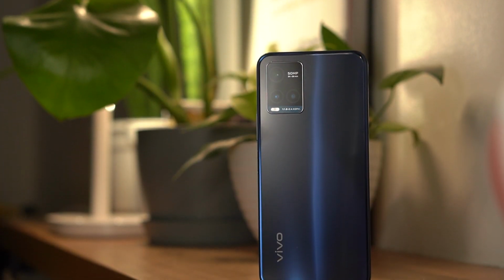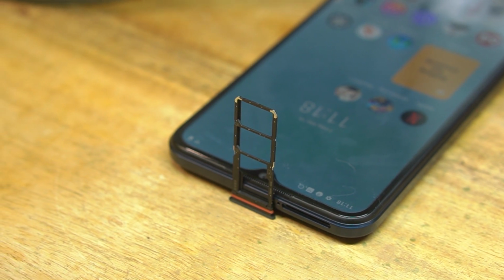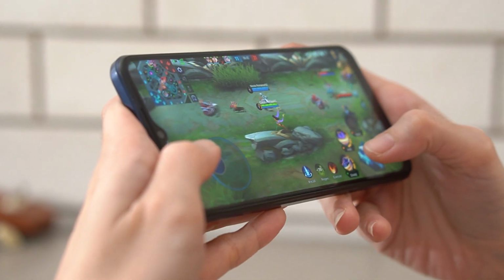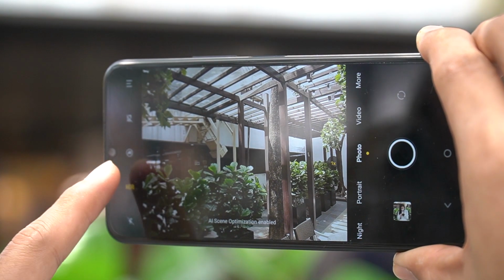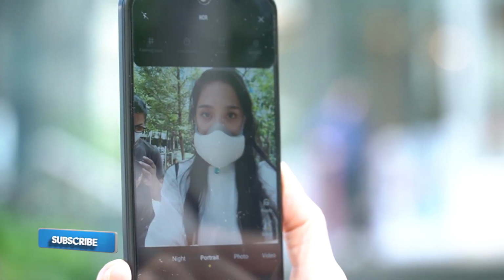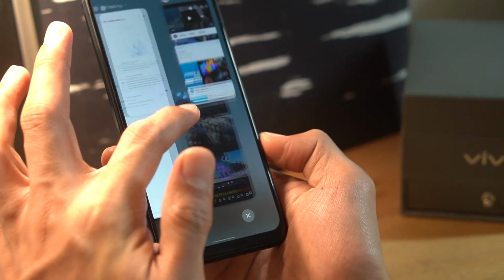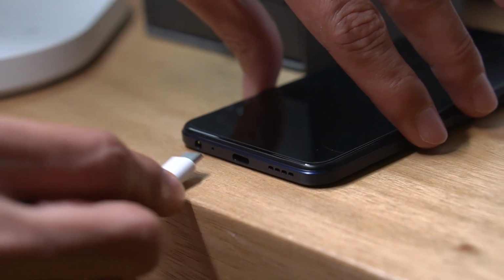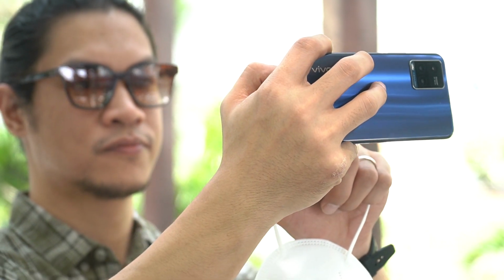vivo Y21T review: Affordable gaming phone and MORE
Vivo has recently been on a roll launching one phone after another! Just a couple of weeks back, they introduced the V23 5G. But now here they are once again with another phone, and this time it’s from the Y series.

Having a PhP 10,999 price tag in the Philippines, is this a budget gaming phone that vivo claims it to be? I have spent a few weeks with it and here are my thoughts.

This is our vivo Y21T review.

TIME STAMPS
0:00 vivo Y21T in the Philippines
0:48 Design
2:16 Display and multimedia
3:25 Cameras
5:07 Internals and performance
6:18 Battery
6:42 Creature Feature
7:12 Price and final thoughts
7:39 Subscribe!